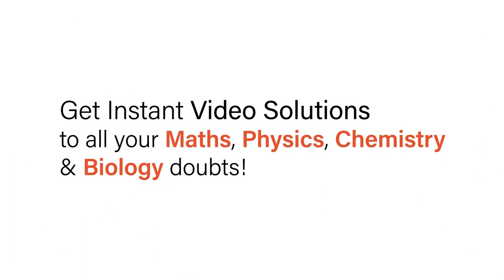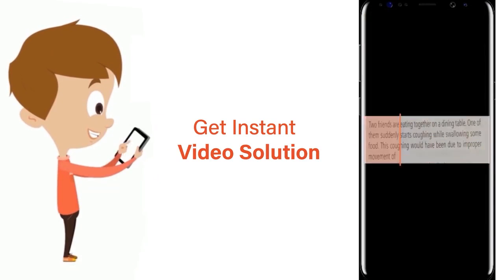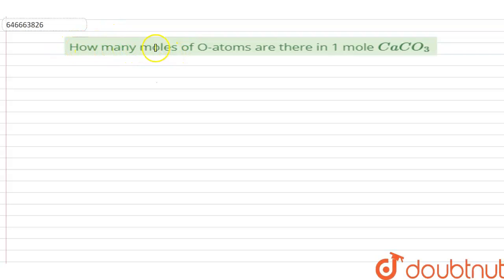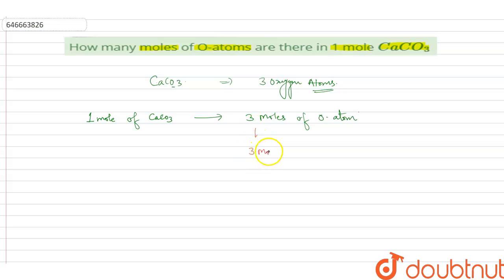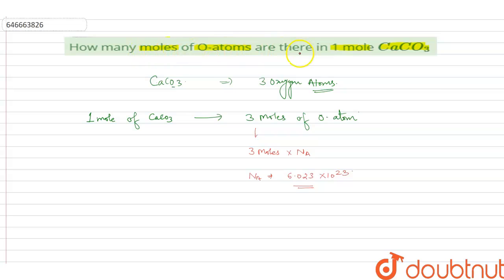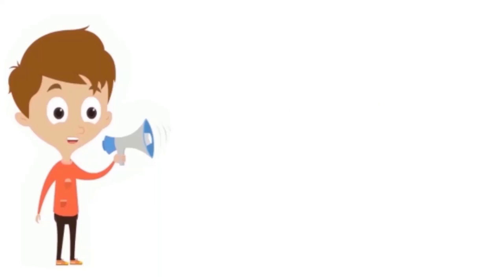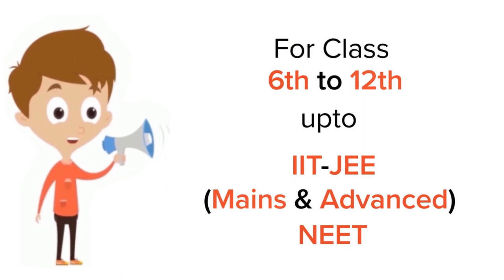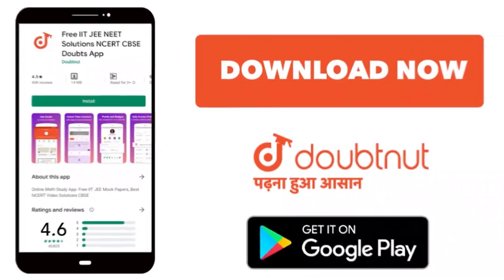How many moles of O-atoms are there in 1 mole CaCO_(3) | 12 | MOLE CONCEPT | CHEMISTRY | ALLEN...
How many moles of O-atoms are there in 1 mole CaCO_(3)
Class: 12
Subject: CHEMISTRY
Chapter: MOLE CONCEPT
Board:IIT JEE

👉 Have Any Query? Ask Us.